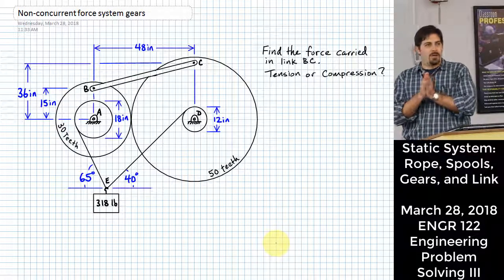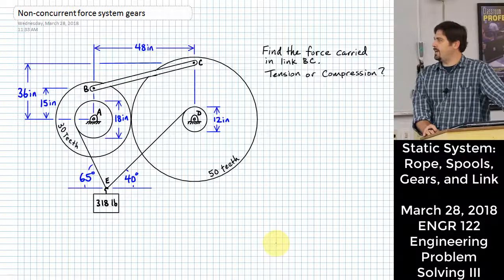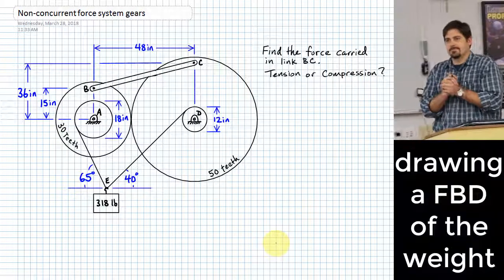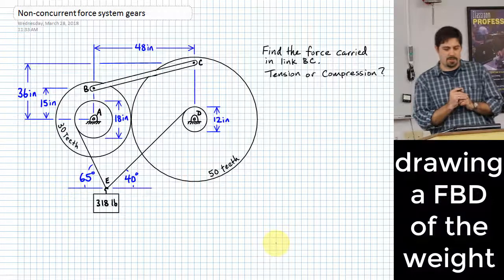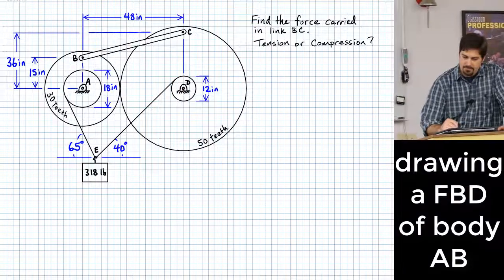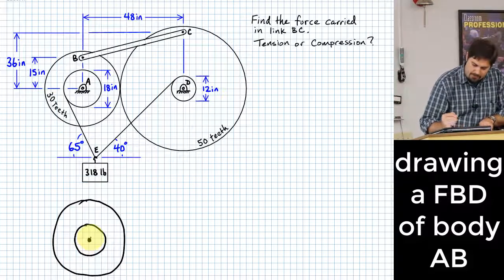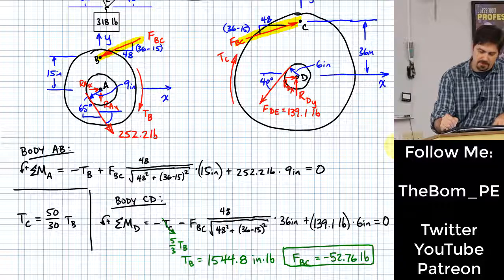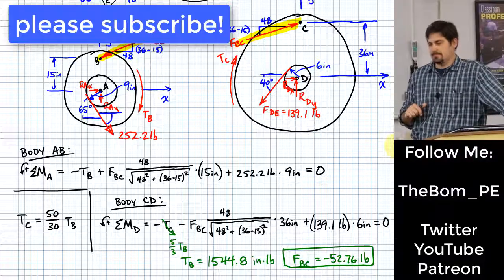Static System: Rope, Spools, Gears, and Link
Here a problem is solved in which a weight is suspended from two ropes, each of which is attached to a spool, and where each spool is attached to a gear, and the two gears mesh. A link is installed between eccentric pins, one mounted to each gear, and force carried in the link prevents rotation of the meshing gears. The goal defined for the solution is to find the magnitude and orientation (i.e. tension or compression) of the force carried in the link. The problem showcases intelligent sequencing of solution steps, the development of systems of equations developed from two different bodies, as well as effective use of the Casio fx-115es plus for solution of simultaneous linear systems of equations.

This lecture segment was recorded on March 28, 2018. All retainable rights are claimed by Michael Swanbom.